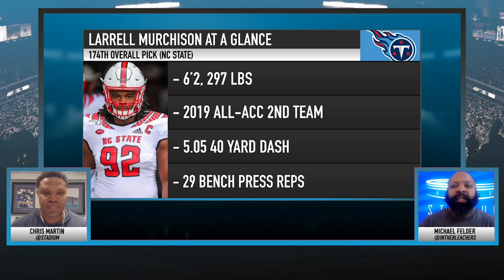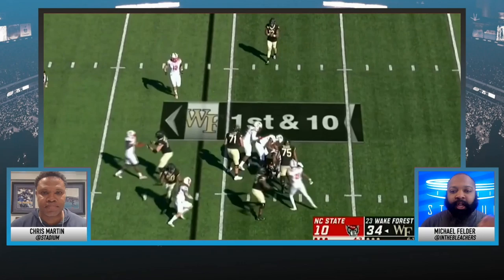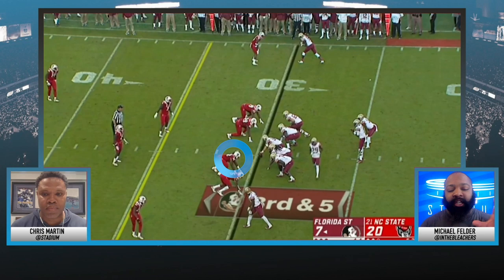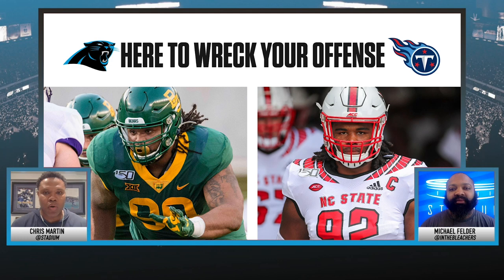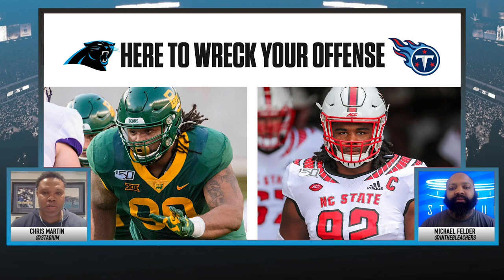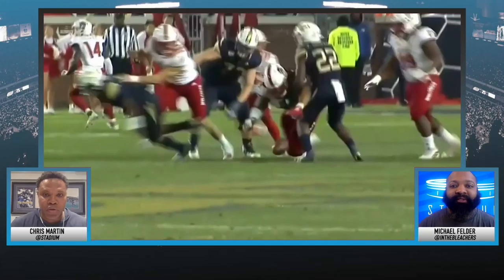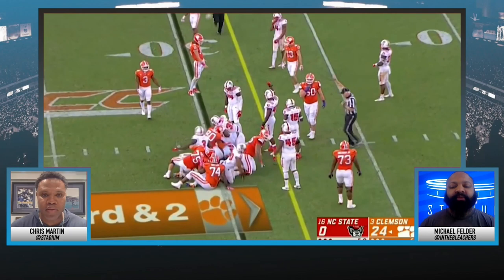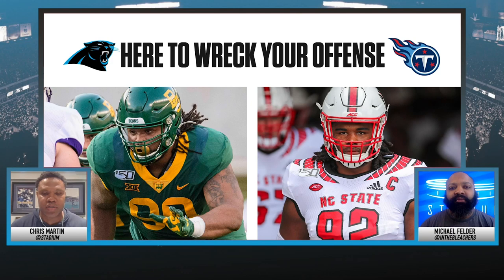Breaking Down the Tape of Titans DT Larrell Murchison | Stadium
The Titans drafted North Carolina State defensive tackle Larrell Murchison. In this edition of Tape Don't Lie, Michael Felder and Chris Martin discuss why he fell in the draft and look closer at his film.